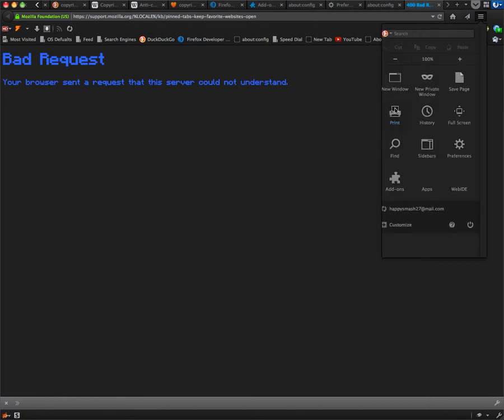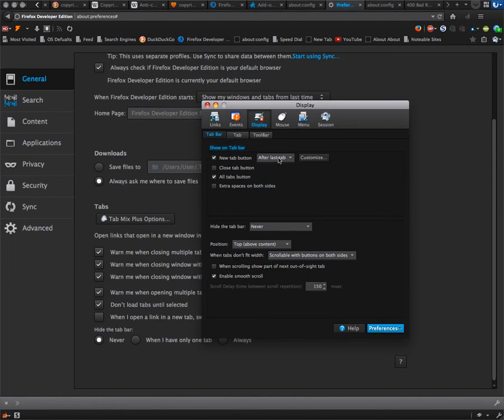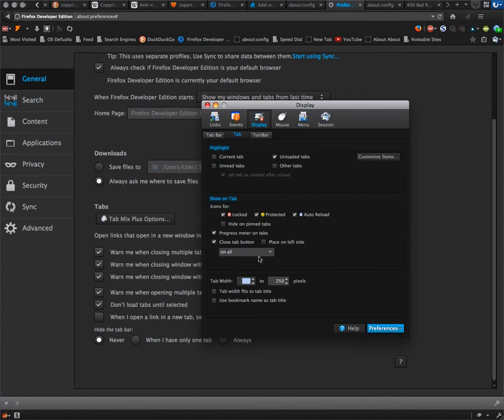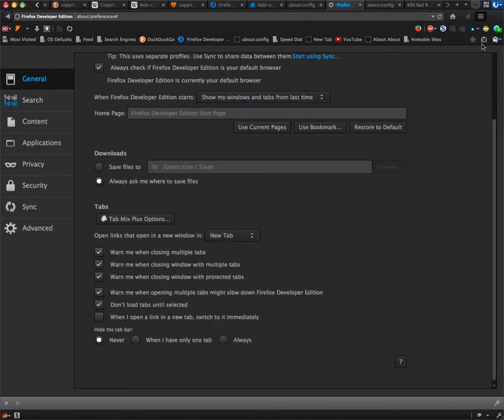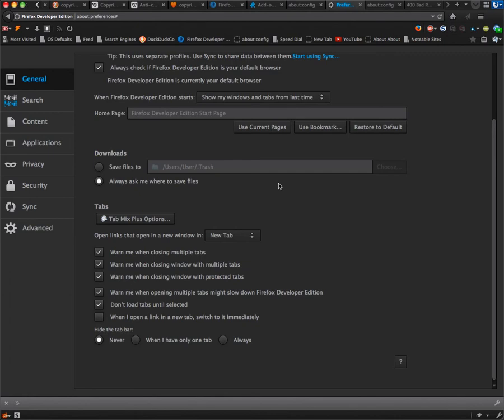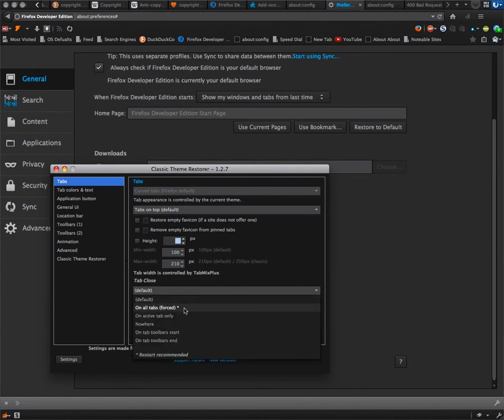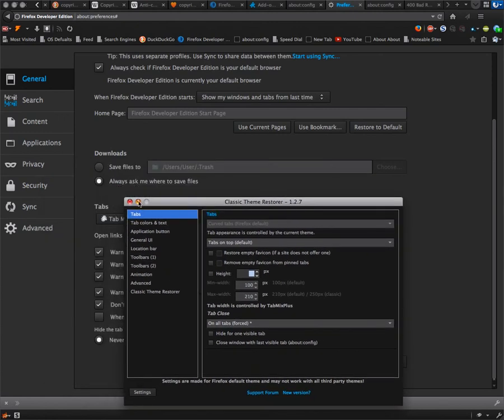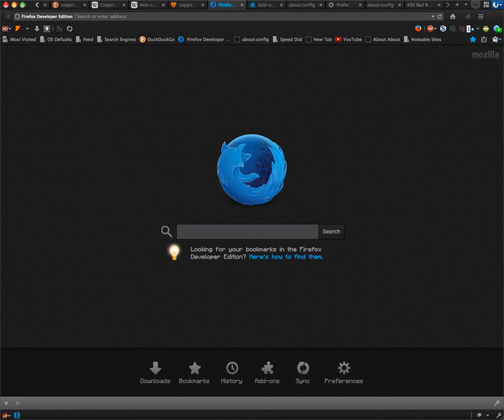How to Fix Tab Glitch Between Classic Theme Restorer and Tab Mix Plus-Firefox Developer Edition 36a2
I give a fix for the bug I found in "I Discover a Firefox Developer Edition 36a2 Tab Glitch with Tab Mix Plus and Classic Theme Restorer".